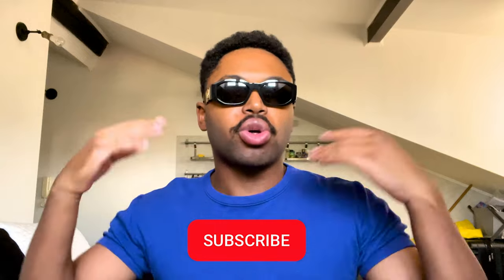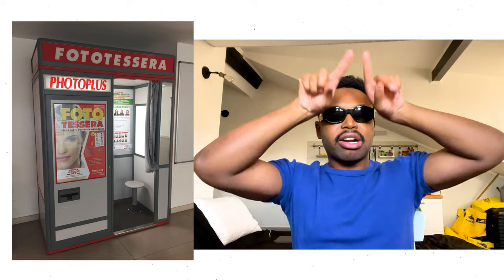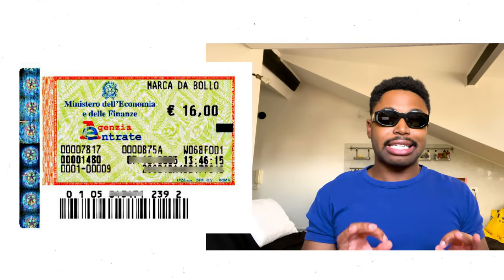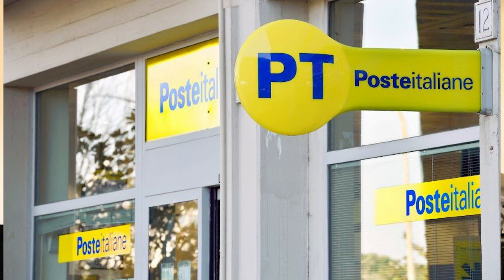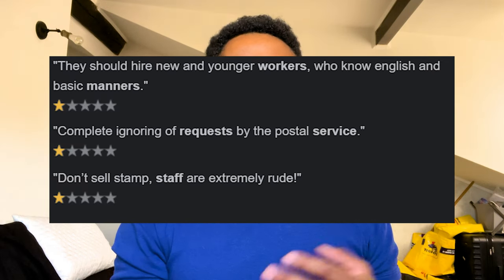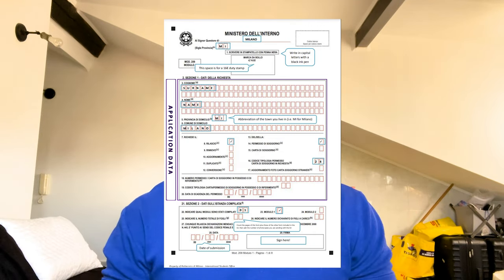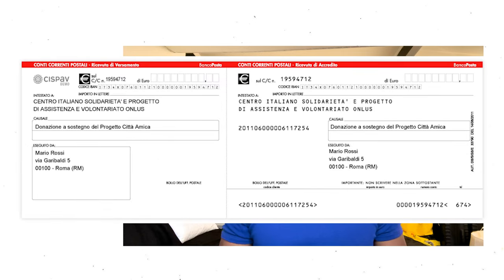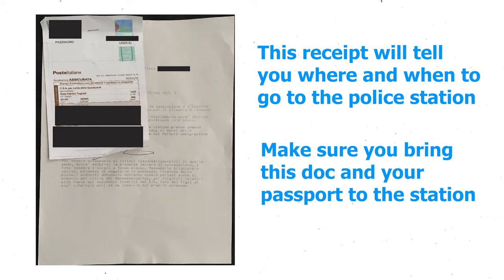How to Apply for the Permesso di Soggiorno (Expat Students)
In this video, I will explain the process of getting your Permesso di Soggiorno. This is specifically for the study visa for students coming outside of the EU to study in Italy. The process of getting a residence permit is a long journey and it can be quite frustrating. I wish I knew what was waiting for me at the Poste Italiane.

Italian you should know:

posso avere una applicazione per il permesso di soggiorno
Posso comprare una marca da bollo. Il sedici euro uno

0:00 Start
0:49 Colored Photographs
1:16 Marca da Bollo
1:48 Required Documents
2:22 Poste Italiane
5:15 Commissariato & Anecdote

My name is Zachary Steele Edwards and I am an Industrial Designer in Milano, Italia. My dream is to become a design director of a studio, but until then join me on my journey of traveling, designing, and learning Italian.

? 500 SUBSMy name is Zachary Steele Edwards and I am an Industrial Designer in Milano, Italia. My dream is to become a design director of a studio, but until then join me on my journey of traveling, designing, and learning Italian.